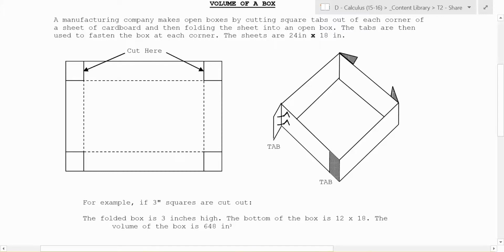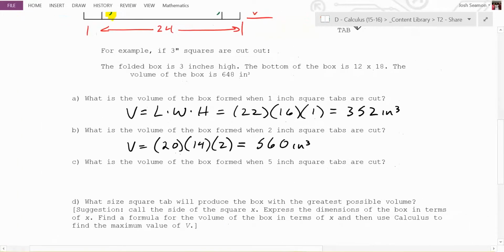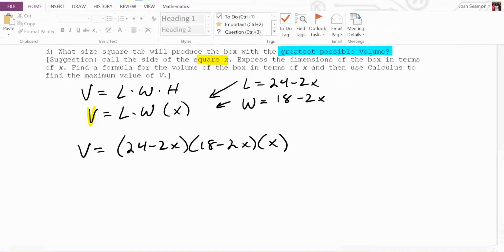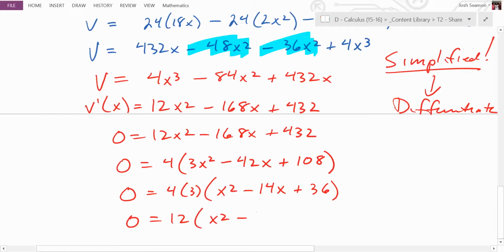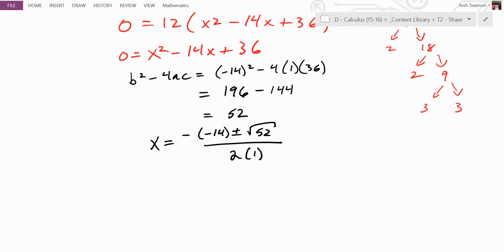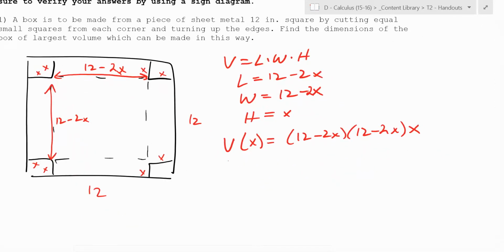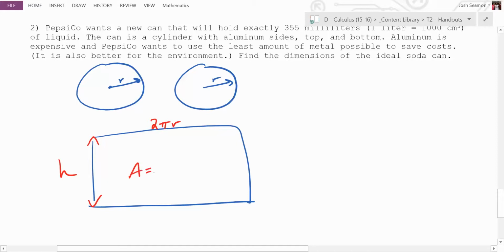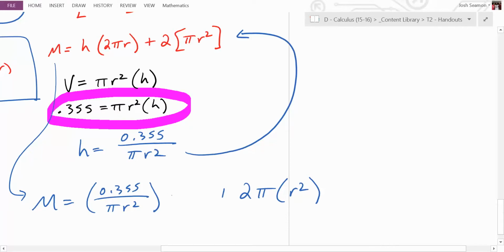D Period - Calculus - 2/15/16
We make boxes! And cans! Woohoo!